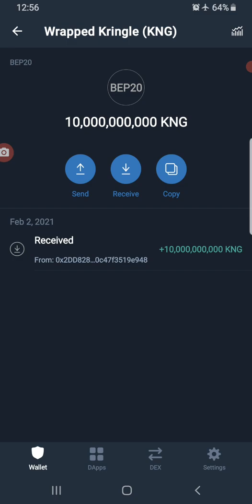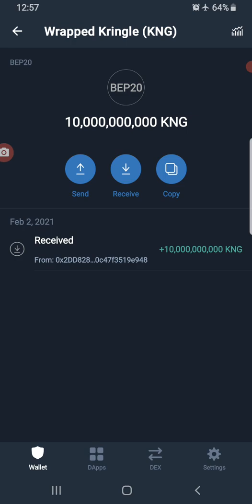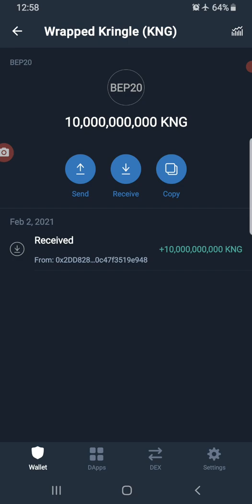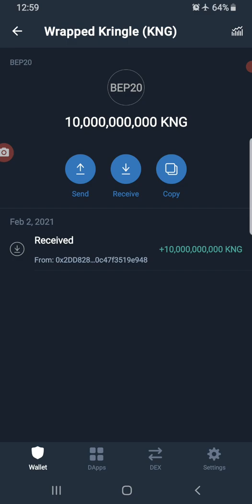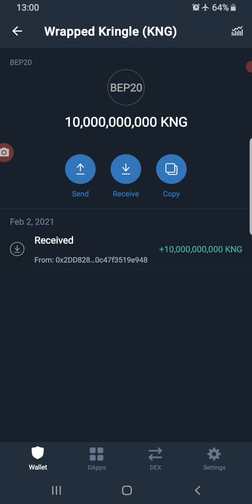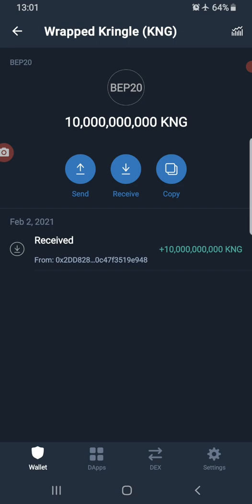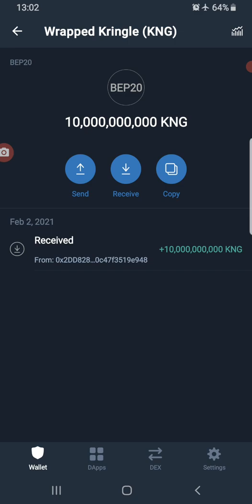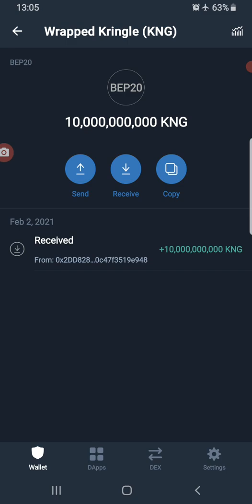What is Wrapped Kringle, BEP20 Token and Binance Smart Chain?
Wrapped Kringle Details:
Contract address = 0xc837305ecdcb66fd8014a7e58985d72908bbfdf0
Name = Wrapped Kringle
Symbol = KNG
Decimal = 18